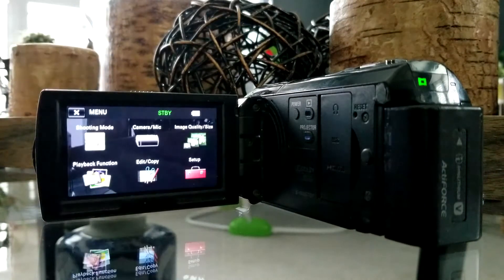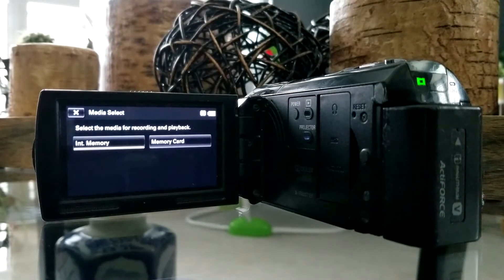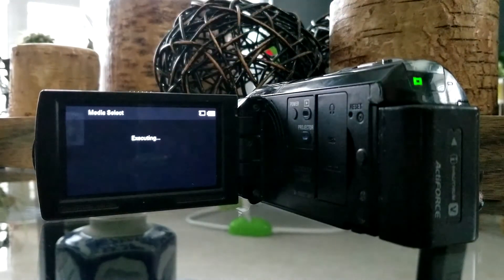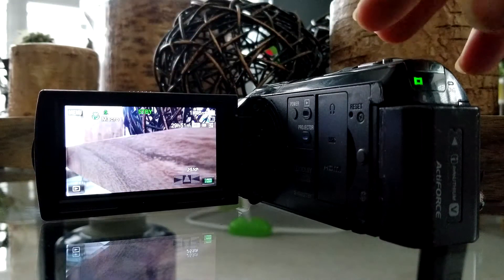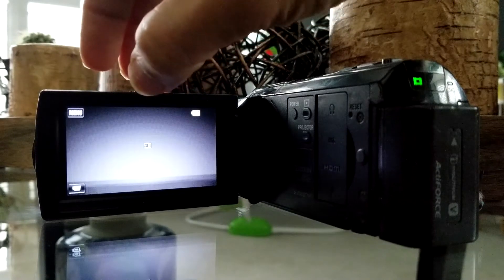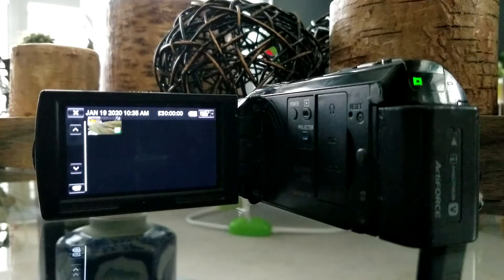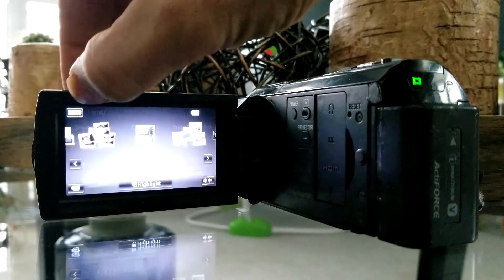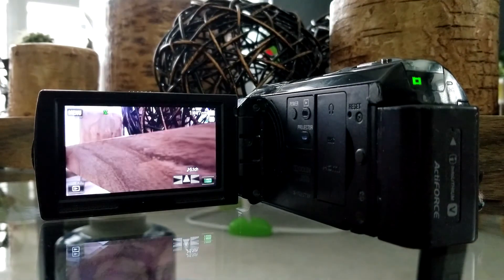how to insert memory card into sony camcorder